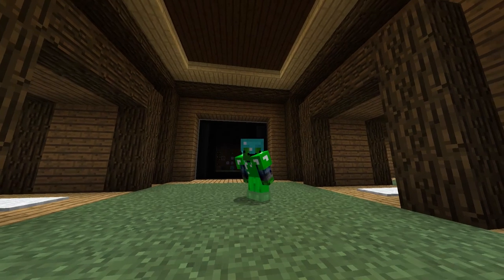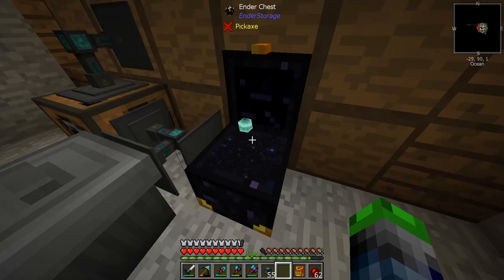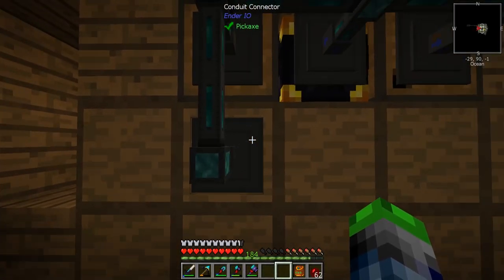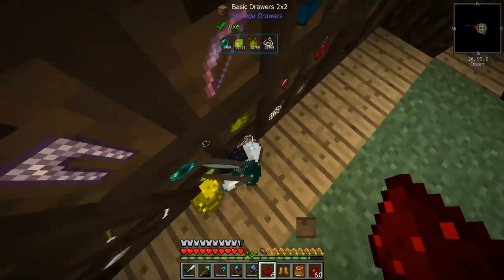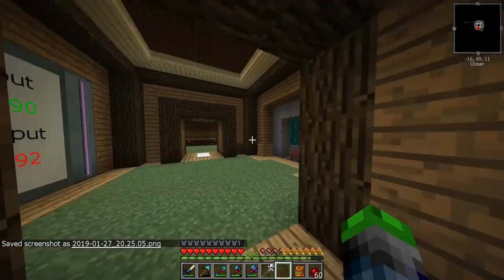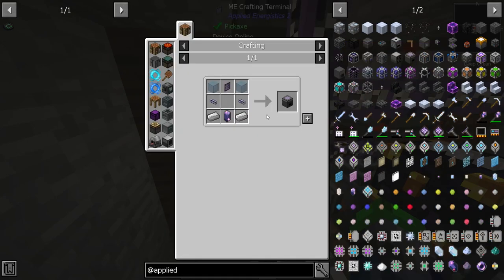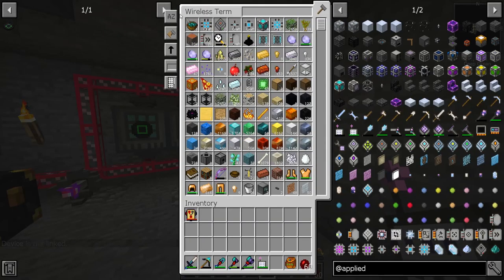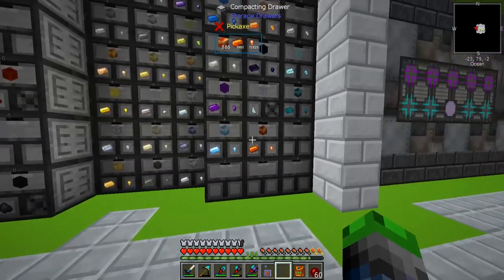Stoneblock 2 ModPack - Auto Loot Chest Opener!! Episode 18 [Modded Minecraft 1.12.2]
Links!